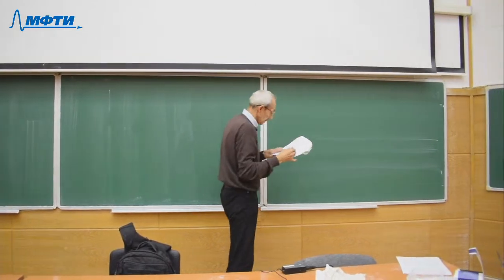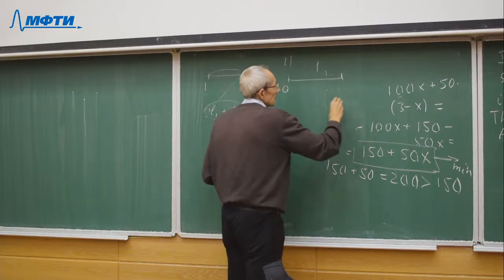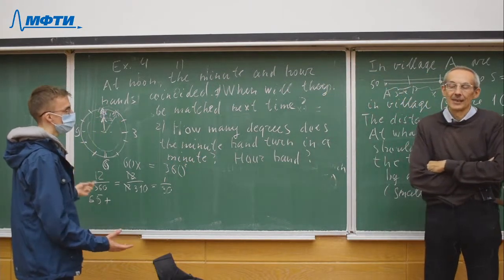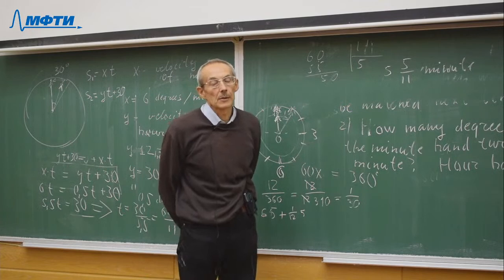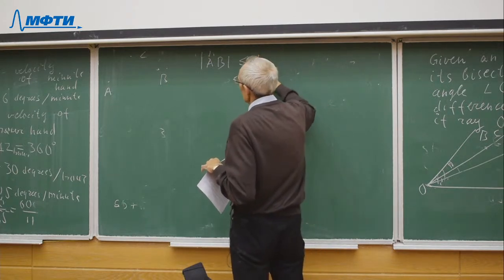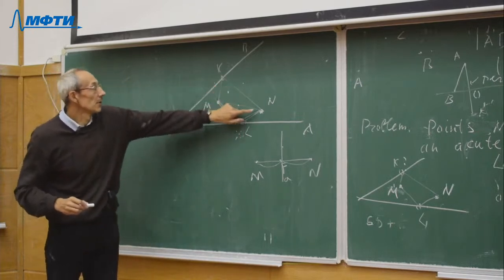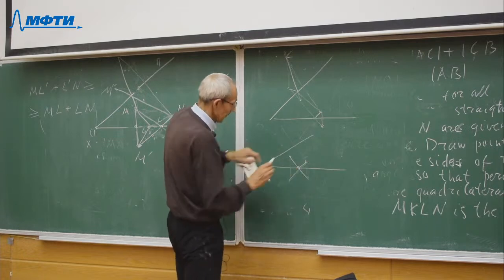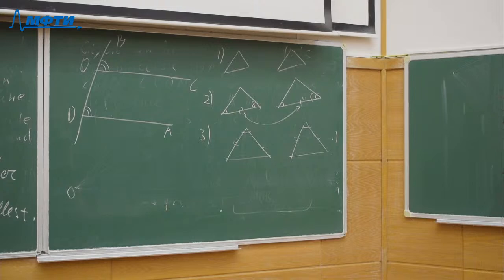Geometry, Stukopin V.A., 09.10.20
Elementary geometry